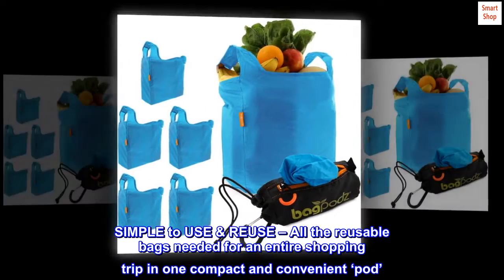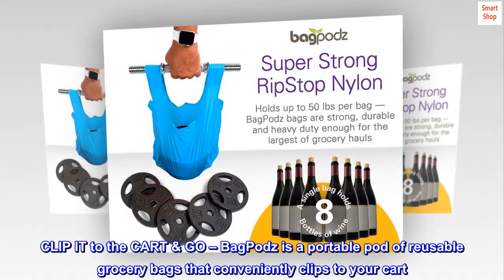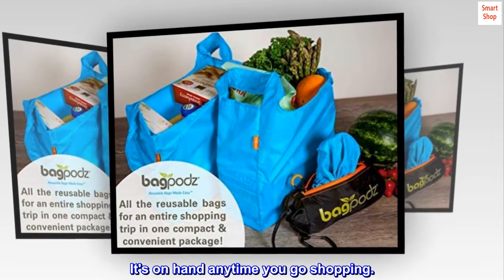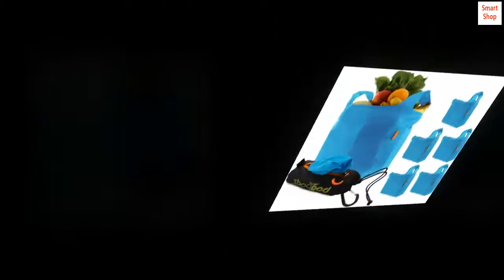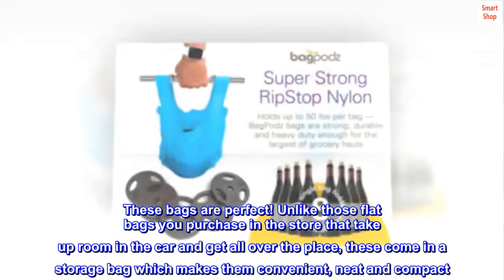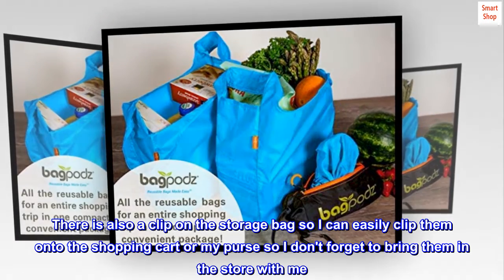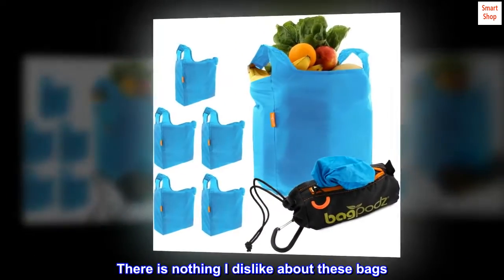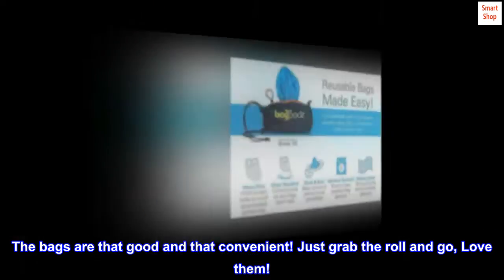BagPodz Reusable Shopping Bags Inside a Compact Pod with Carry Clip RipStop Nylon Holds 50lbs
SIMPLE to USE & REUSE – All the reusable bags needed for an entire shopping trip in one compact and convenient ‘pod’.  The bags easily come out of the pod one-at-a-time, as needed at checkout. Reloading is just as easy. No more bulky piles of random bags to carry around and clutter your vehicle.
CLIP IT to the CART & GO – BagPodz is a portable pod of reusable grocery bags that conveniently clips to your cart. It's the ultimate eco-friendly solution that ends the need for plastic bags
ULTRA COMPACT & CONVENIENT – Always forgetting your reusable grocery bags? BagPodz is small enough to fit in your glove compartment or in your cup holder. It's on hand anytime you go shopping.
MACHINE WASHABLE and Water Repellent to contain spills. 100% RipStop Nylon. Bluesign Certified material that's low impact eco-friendly and sustainably produced with stringent safety standards.
STRONG & DURABLE – These heavy-duty grocery bags are light, yet strong. Each reusable shopping bag holds up to 50lbs of groceries!  Our RipStop Nylon bags are far more durable than polyester alternatives.

Exactly what I needed!
NJ no longer allows plastic bags in large shopping stores so bringing our own bags is necessary. These bags are perfect! Unlike those flat bags you purchase in the store that take up room in the car and get all over the place, these come in a storage bag which makes them convenient, neat and compact. There is a zipper on the storage bag which you can open to get a bag out and the top of the storage bag has an opening to shove the bags back into when you're done with them. Super easy. There is also a clip on the storage bag so I can easily clip them onto the shopping cart or my purse so I don't forget to bring them in the store with me. Before getting these bags, I can't tell you how many times I went into the store forgetting bags and had to go back out to get them! The bags are well made, strong, come in great colors that pop, have plenty of room, can be wiped out (I've never tried washing them, but I'm sure you can) and can be used endlessly. There is nothing I dislike about these bags. I've had them for a couple of months now and they are as good as the day I bought them. I purchased a 5 pack first which are great for a light shopping week, and then I purchased the 10 pack for those bigger shopping weeks. . I like them so much I purchased a 5 pack for my husband. The bags are that good and that convenient! Just grab the roll and go, Love them!